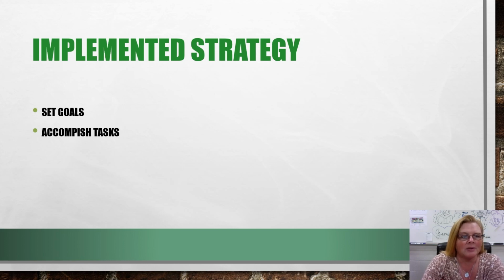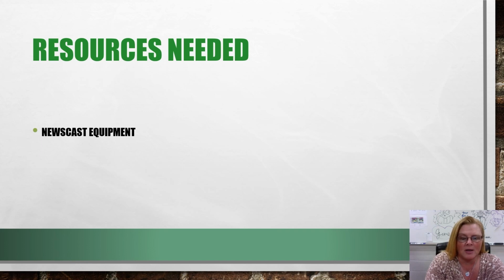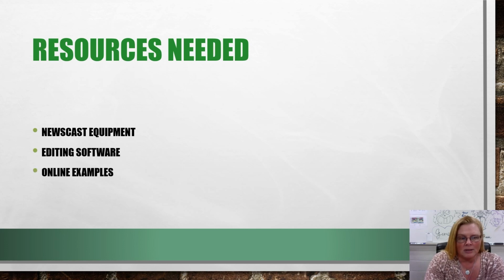Candice Fields - Cav Cast News